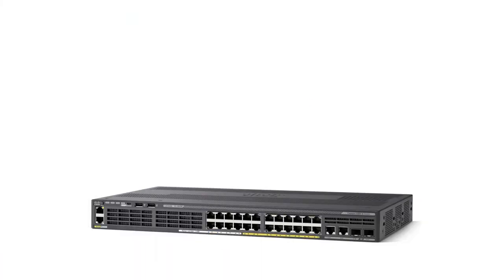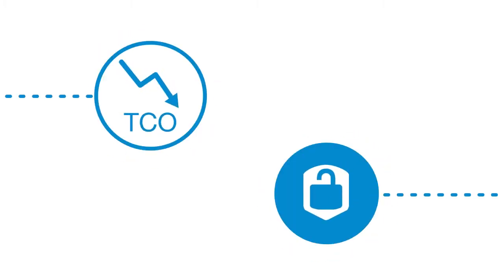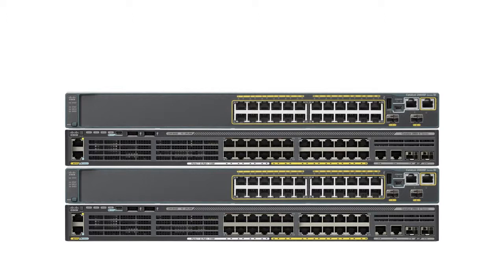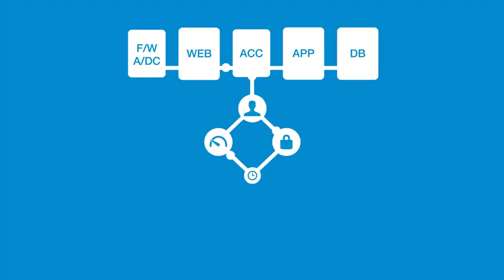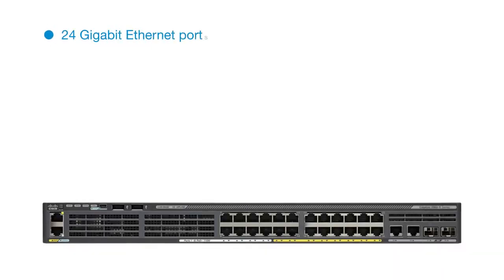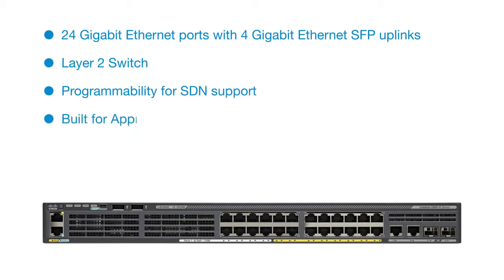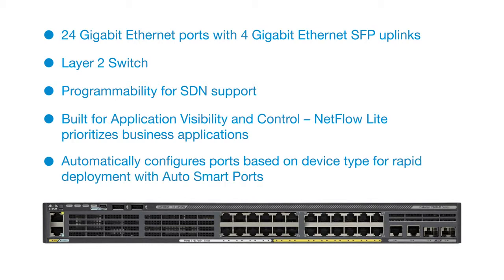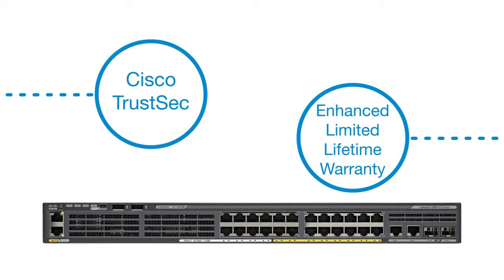Cisco Catalyst WS-C2960X-24TD-L Switch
24 port Gigabit switch 2xSFP+ with LAN Base feature set FlexStack

The Cisco Catalyst WS-C2960X-24TD-L  switches are fixed-configuration, stackable Gigabit Ethernet switches that provide enterprise-class access for campus and branch applications. Designed for operational simplicity to lower total cost of ownership, they enable scalable, secure and energy-efficient business operations.